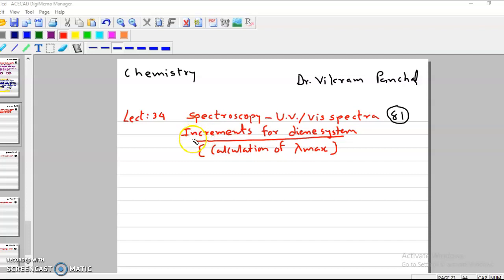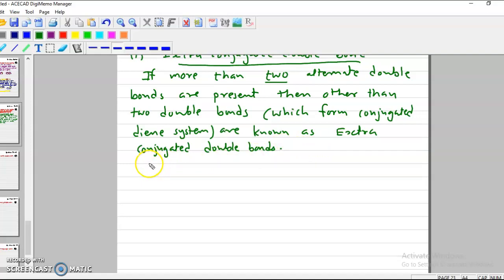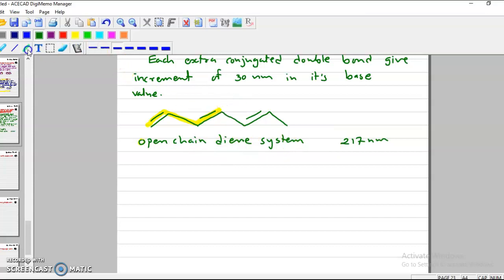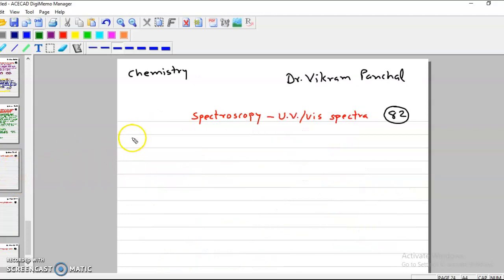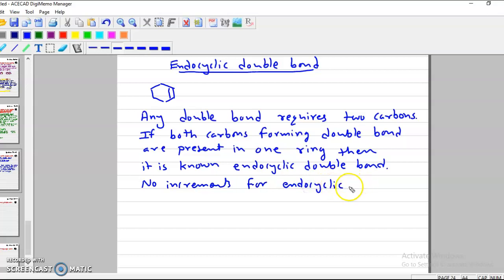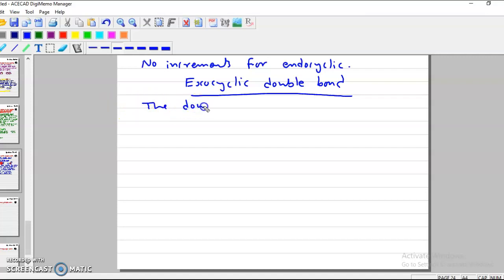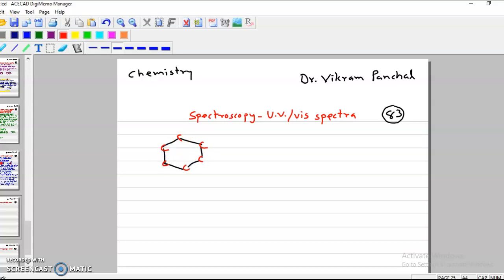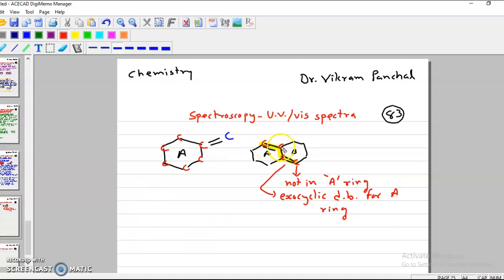LECT-34 SPECTROSCOPY-U.V. SPECTRA, EXTRA -EXO CYCLIC D.B.